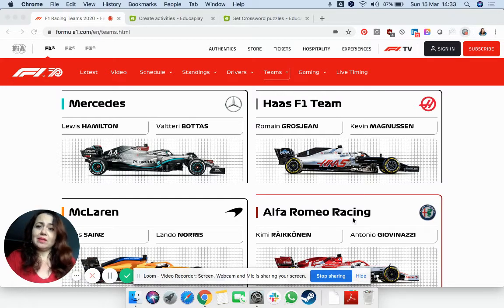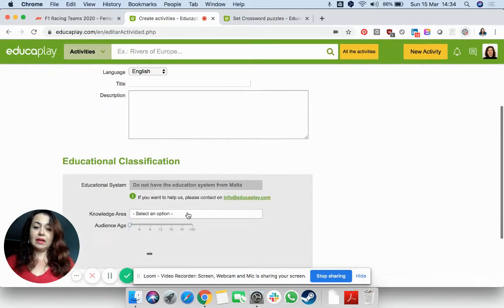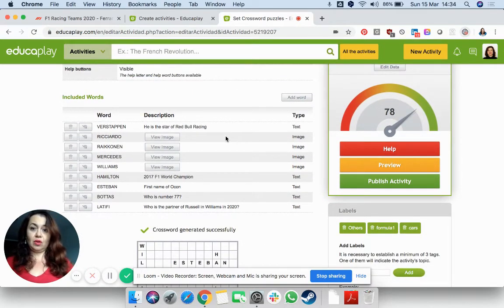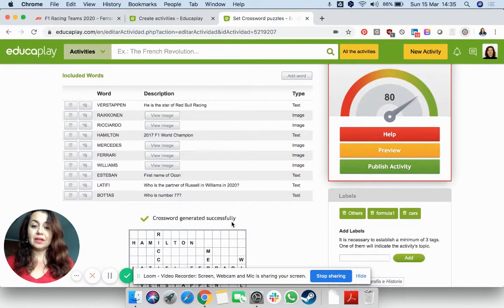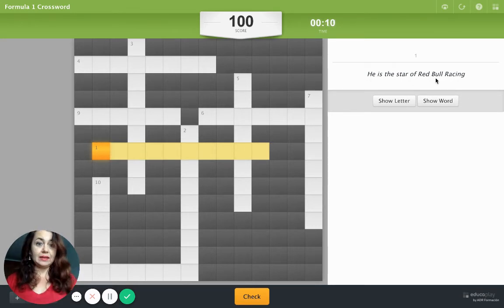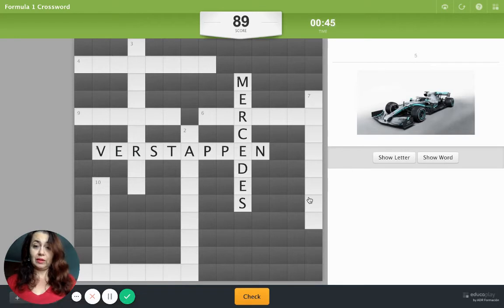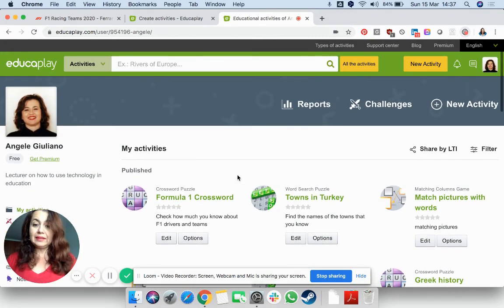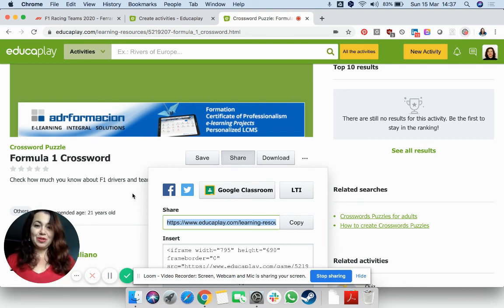Formula 1 Crossword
Day 2: Building a Formula 1 crossword for the man in your life! and the link to play the actual crossword is this edtech

3:54